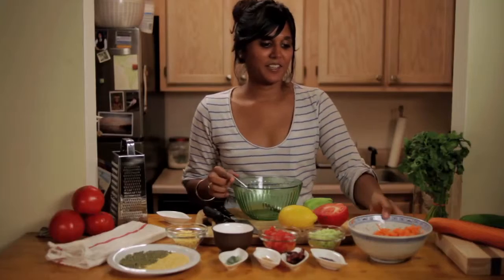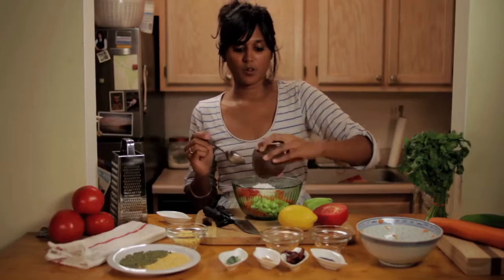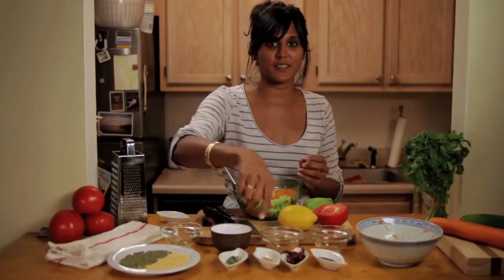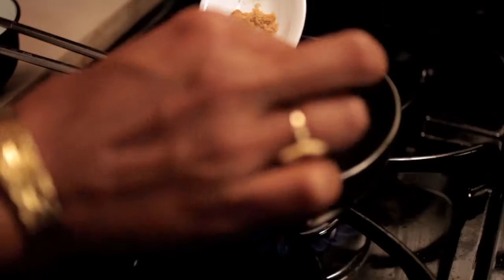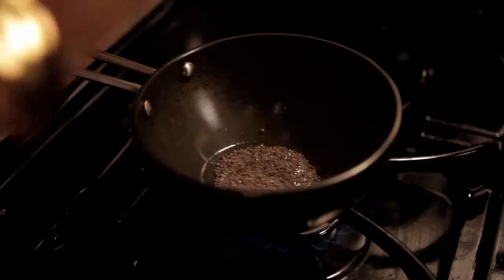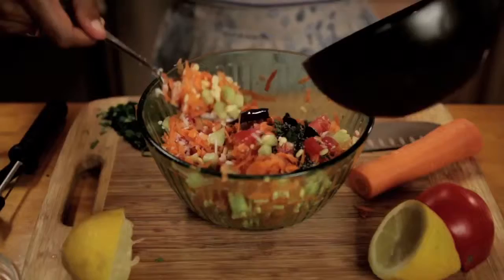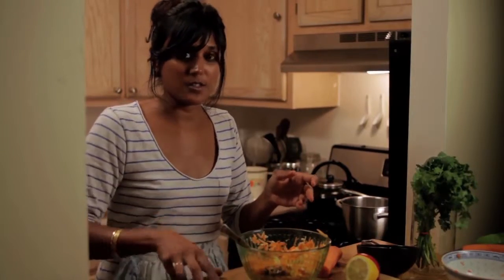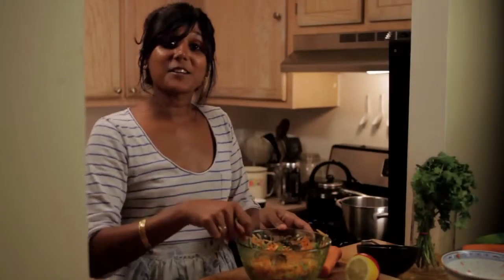The ABCD's of Cooking Carrot Salad